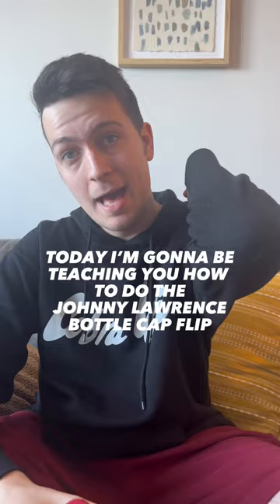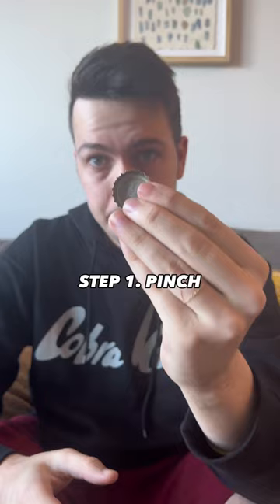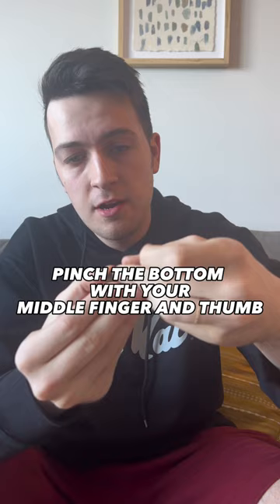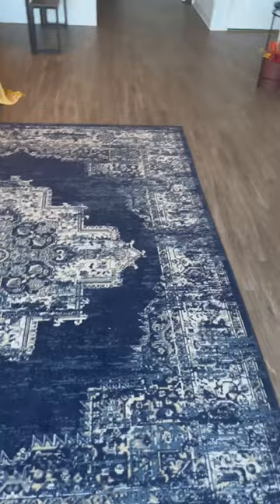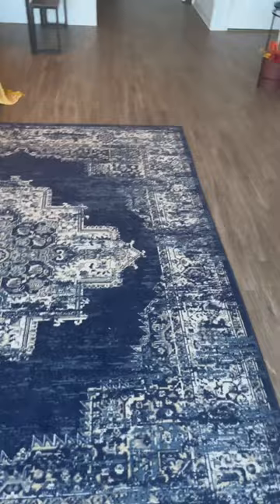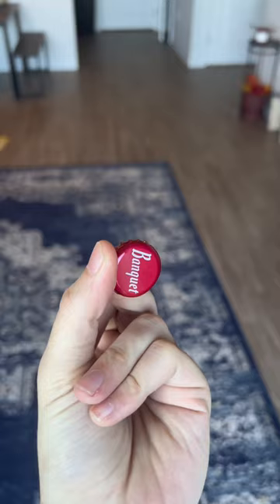How To Shoot A Bottle Cap Like Johnny Lawrence!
Strike First Media will keep you up to date on the latest Cobra Kai Series News, Theories and Updates by analyzing and breaking it down so you won't have to!